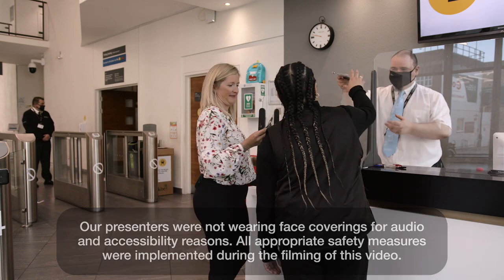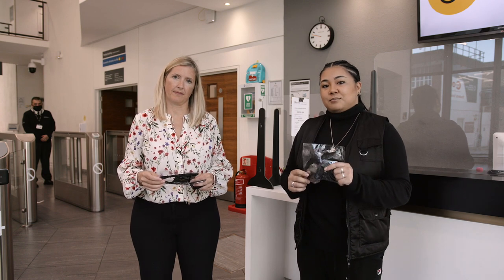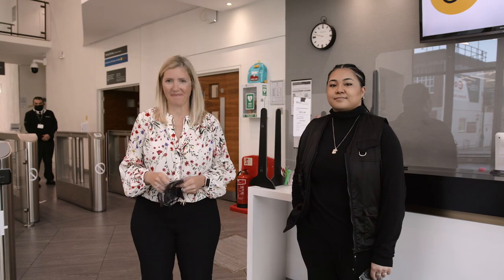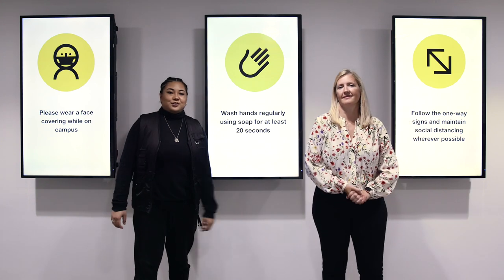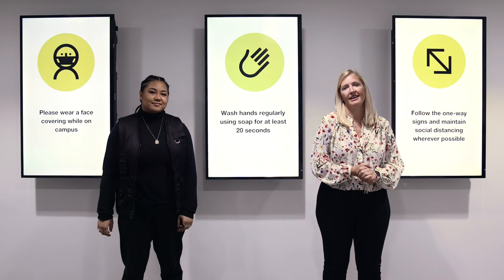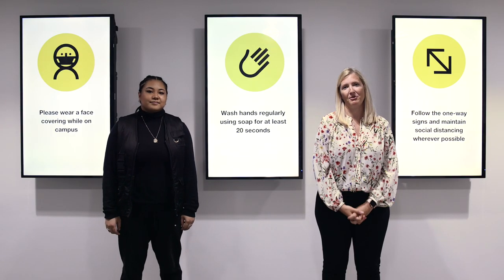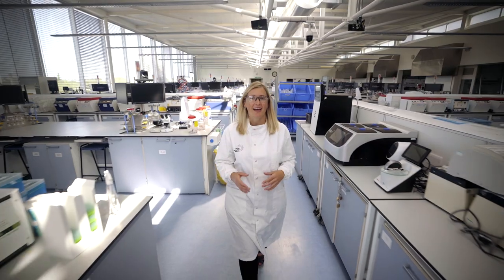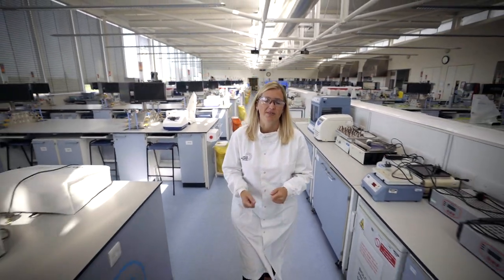Keeping you safe on campus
Our Deputy Vice-Chancellor Donna Whitehead and Students' Union President Chrystalle Margallo take you through the safety measures we've put in place for students and staff returning to campus.